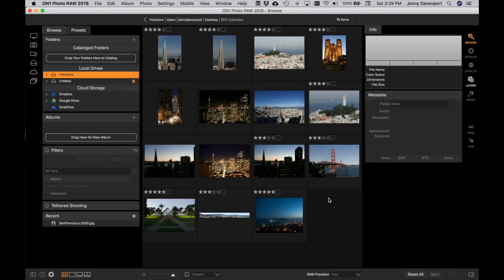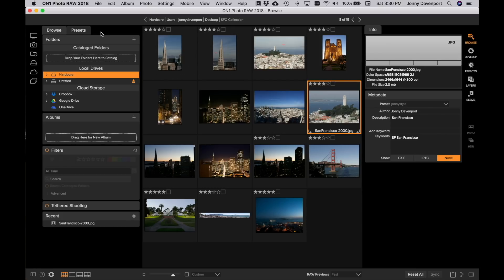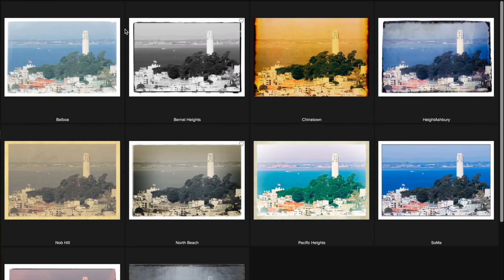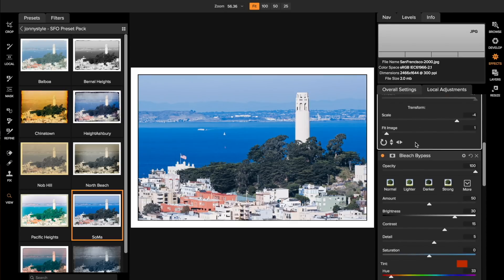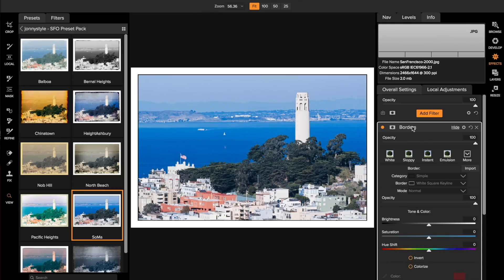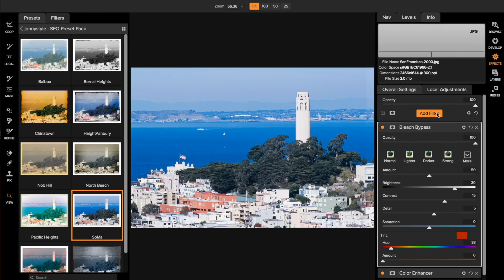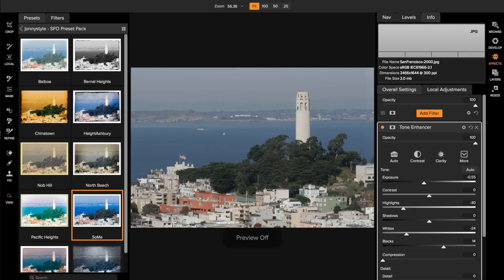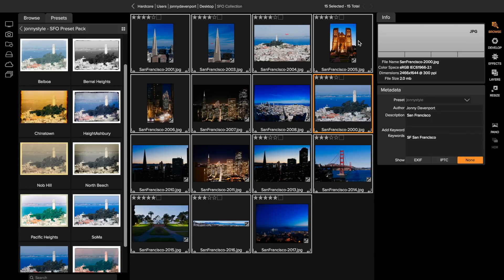How To Use Presets in ON1 Photo RAW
Download the presets in this video below! Learn how to work with and customize ON1 Presets in this video from ON1 Guru and Professional Photographer Jonny Davenport.

Download the Jonnystyle SFO ON1 Preset Pack and other ON1 Loyalty Rewards